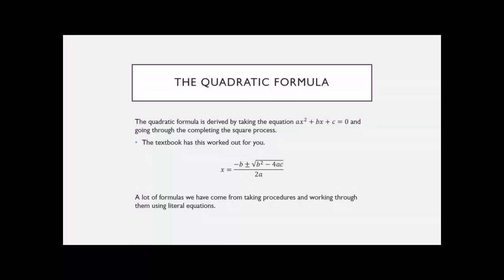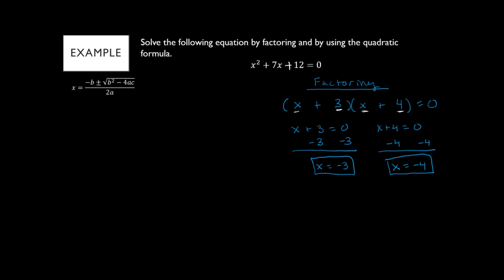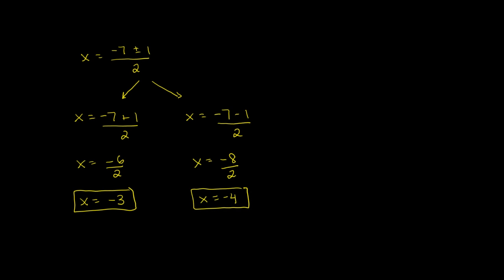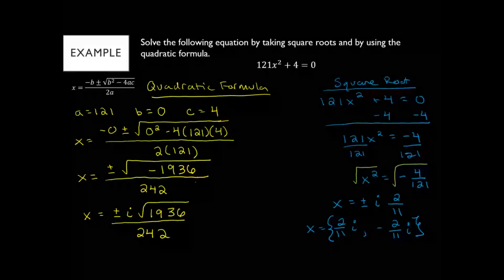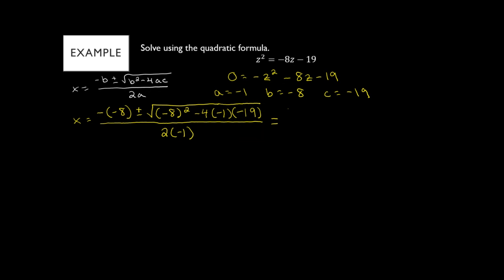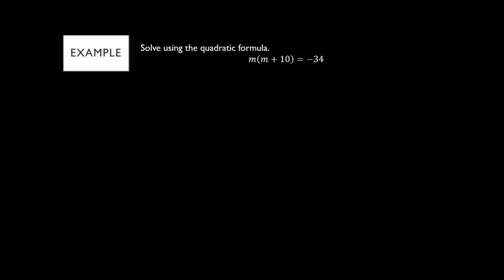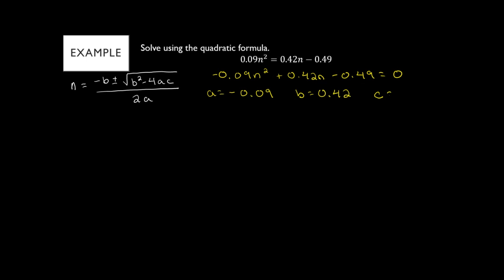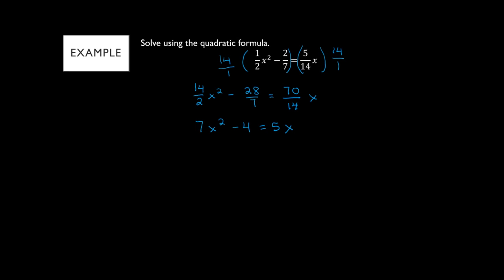MA105 The Quadratic Formula